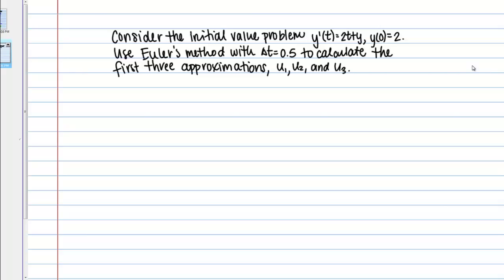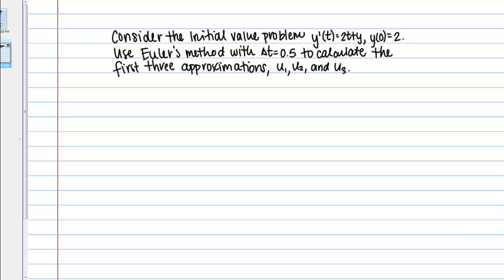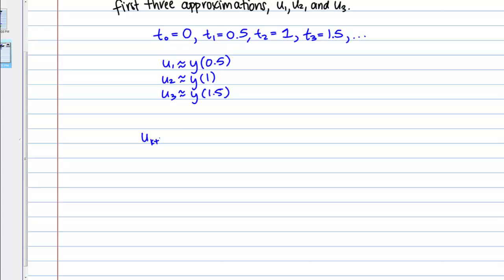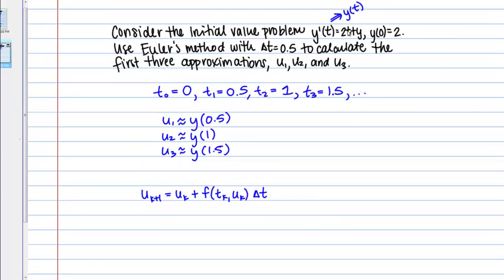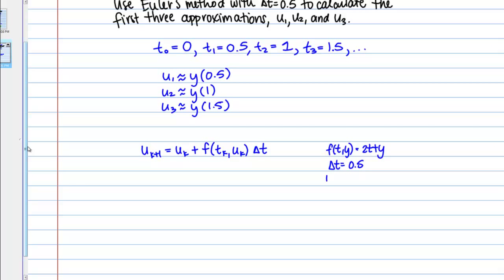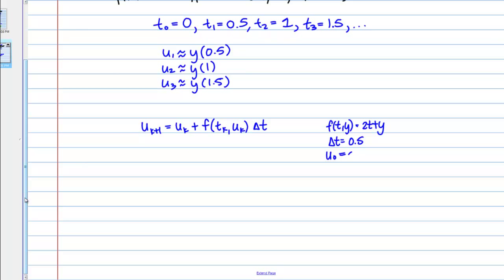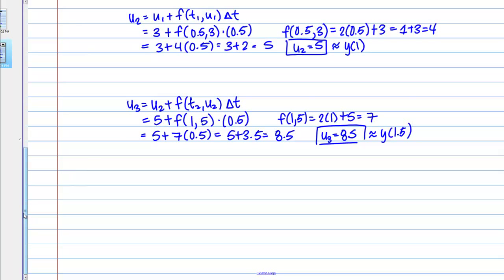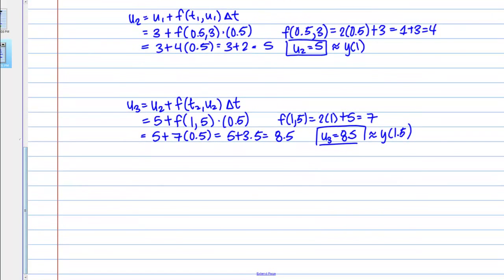Euler's Method Example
Example of using Euler's method to approximate the solution to an initial value problem.